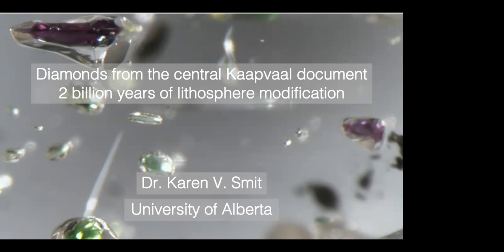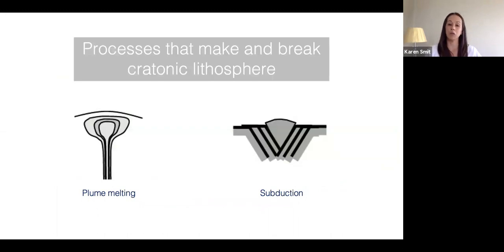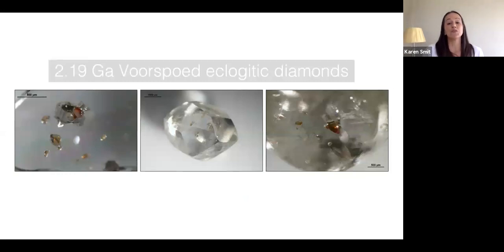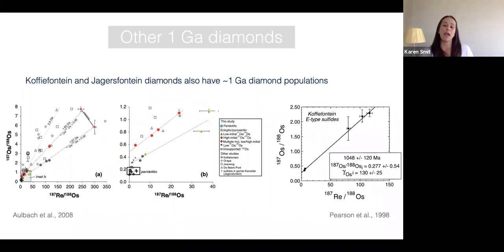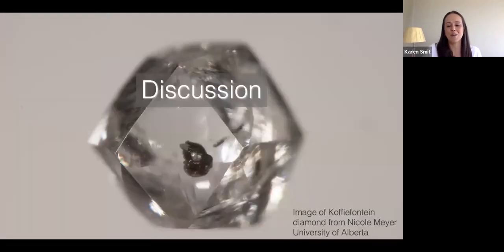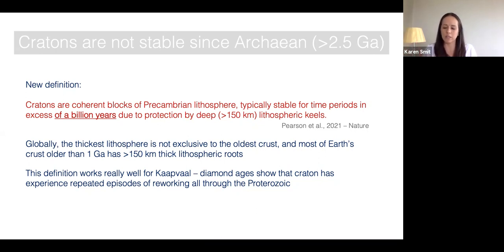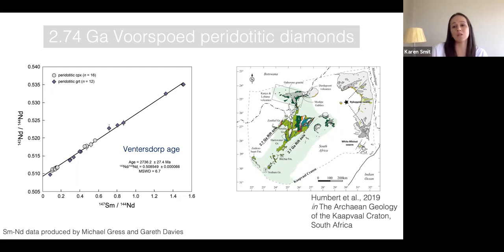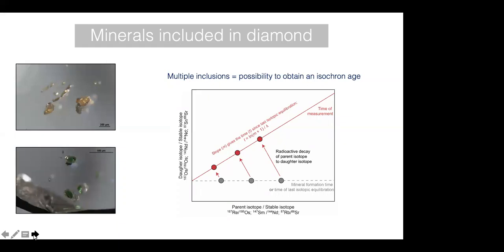Diamond Ages from the Kaapvaal: 2 Billion Years of Lithosphere Modification - Dr Karin Smit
August 6, 2021  l  GSSA Lunchtime Talk with Dr Karen Smit

Diamond Ages from the Kaapvaal: 2 Billion Years of Lithosphere Modification